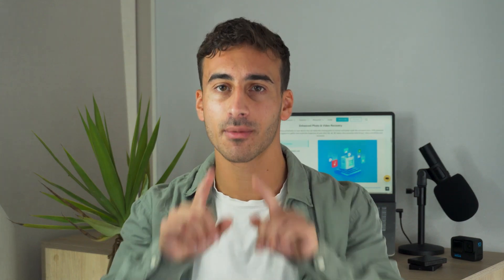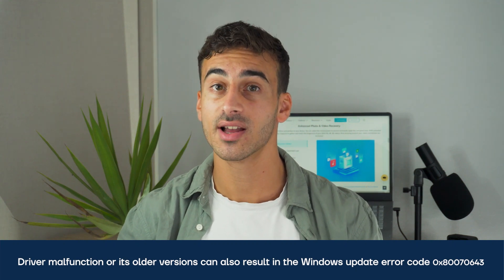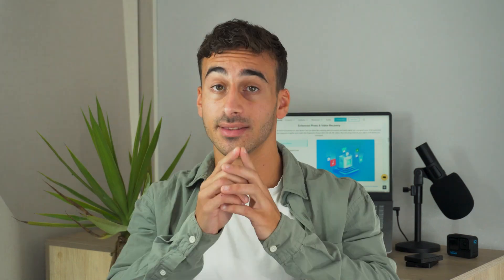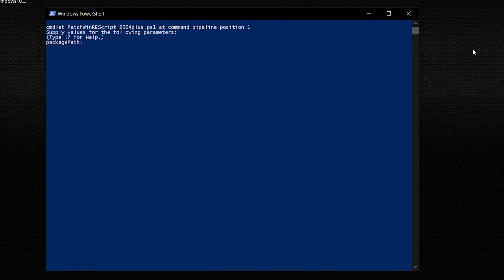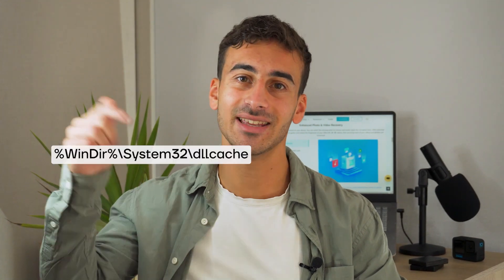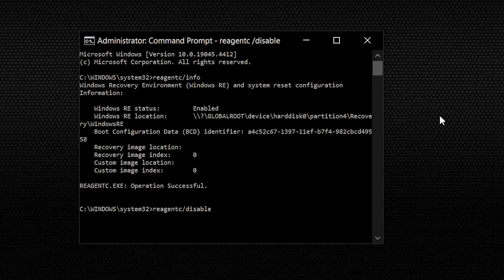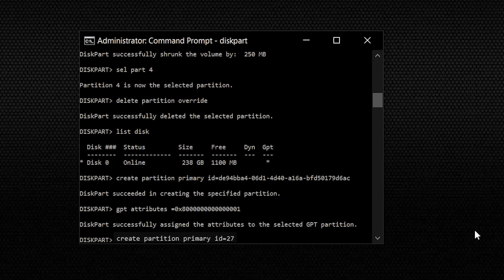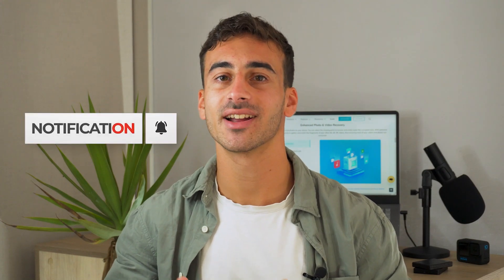How to Fix Windows Update Install Error 0x80070643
Are you struggling with the Windows Update Install error 0x80070643? In this video, we'll show you how to resolve this common installation error.

Timestamps:
0:00 Intro
1:00 What Causes Error Code 0x80070643?
1:46 Method 1: Use Command Prompt
2:10 Method 2: Use PowerShell Script
3:48 Method 3: Rename the Software Distribution Folder
4:16 Method 4: Run System File Checker
4:46 Method 5: Resize Windows Recovery Partition

From time to time, Microsoft keeps launching updates of its Windows versions to fix security issues and other bugs. But recently, one of its updates left users in shock because they were not able to update the Windows properly. It always used to throw the 0x80070643 Windows update error.

This video is primarily for people who are facing the Windows error code 0x80070643. If you don’t want to face this on your system, go through the solutions that we have mentioned in this video. Make sure to follow the guide carefully and implement the steps with patience. We will try to help you out as far as possible.